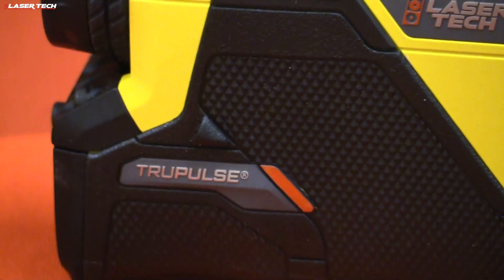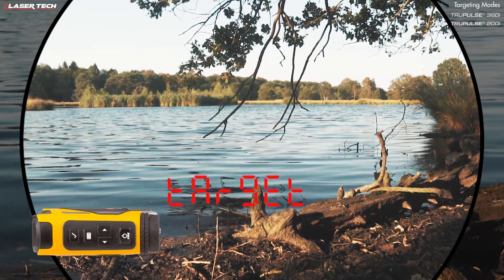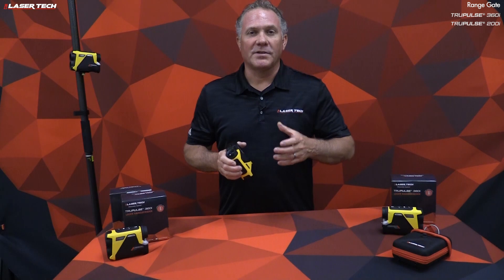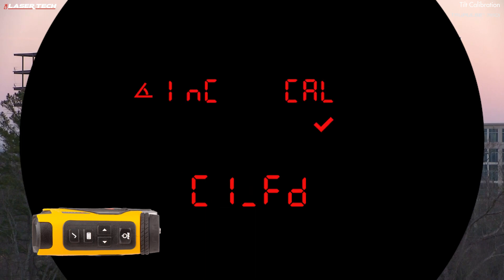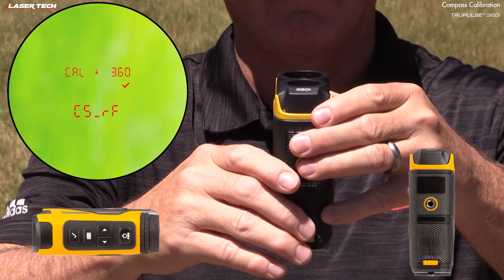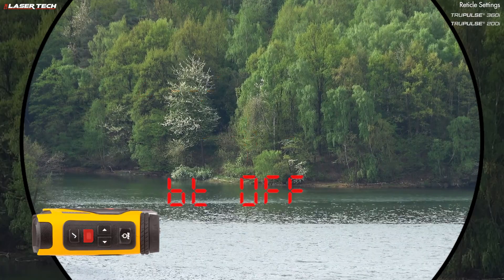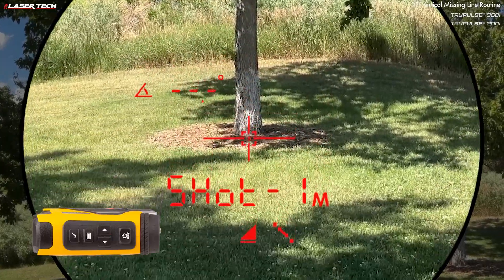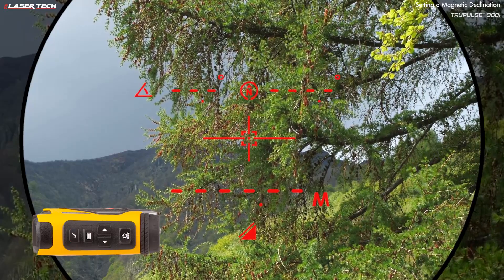TruPulse i Series Training and How-Tos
In this training video, Derrick Reish covers all the how-tos that a new TruPulse® i Series laser rangefinder (TruPulse® 200i and TruPulse® 360i) owner might need to know, from installing the batteries to changing the units of measurement and setting a magnetic declination.

The TruPulse 360i compass calibration routine has changed since this video was published. Use this link for updated instructions

Chapters:
00:00 Intro and Structural Layout
00:36 How to Install the Batteries
00:55 How to Take a Basic Measurement
01:29 How to Change Display Brightness
01:55 How to Access and Use Targeting Modes
03:02 How to Use Range Gate Options
05:05 How to Change Units of Measurement
05:24 How to Perform a Tilt Calibration (TruPulse 360i only)
07:28 How to Perform a Compass Calibration (TruPulse 360i only) *USE THIS VIDEO FOR UPDATED INSTRUCTIONS ON THE NEW TRUPULSE 360I COMPASS CALIBRATION ROUTINE

08:44 Menu Navigation Tips and Saving Settings
09:38 How to Access Bluetooth Settings
09:58 How to Access Pulse Motor Settings (TruPulse 200i only)
10:14 How to Access Reticle Settings
10:38 How to Perform a Factory Reset
11:03 How to Access Access the Firmware Code
11:22 How to Perform a Three Shot Height Routine
12:10 How to Perform a 2D Vertical Missing Line routine
12:50 How to Perform a 3D Missing Line Routine (TruPulse 360i only)
13:39 How to Set a Magnetic Declination (TruPulse 360i only)